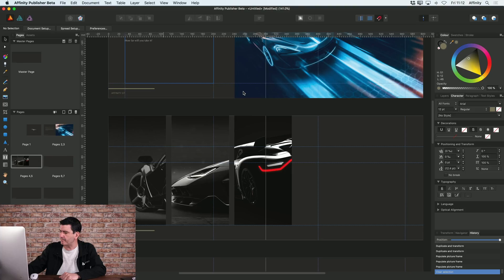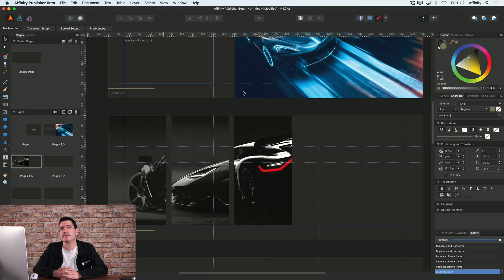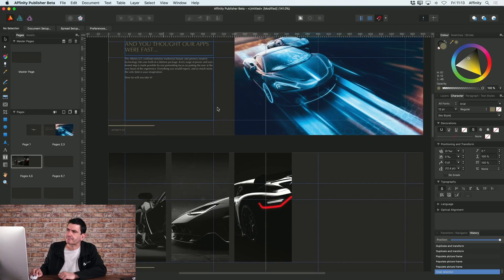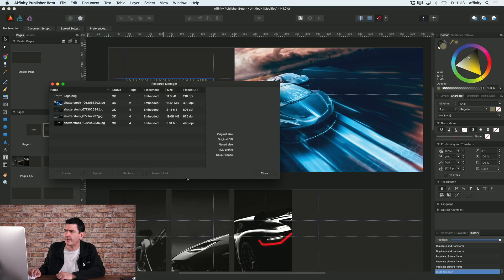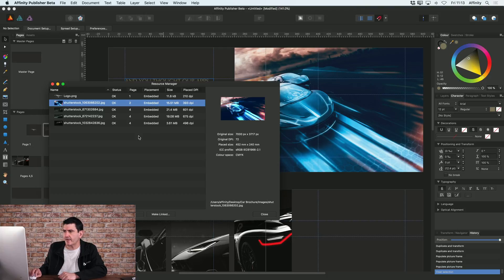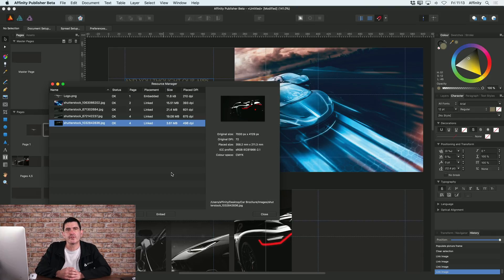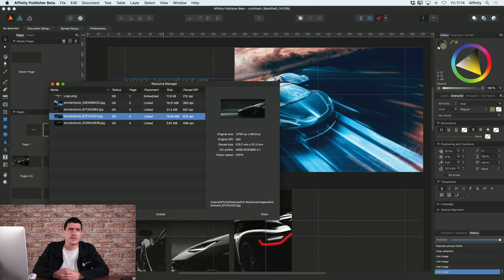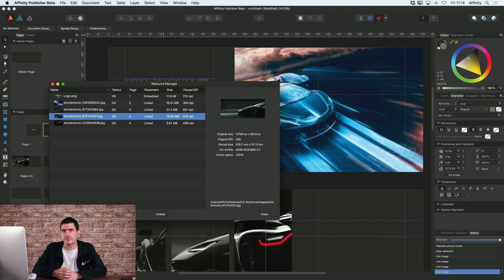How to link resources in Affinity Publisher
Find out how linked images are used in Affinity Publisher.